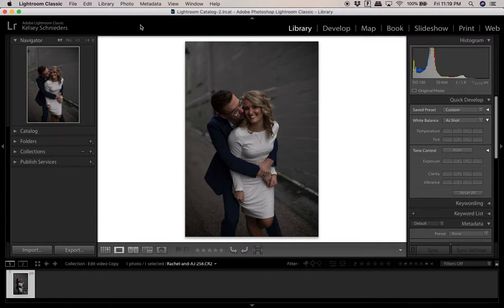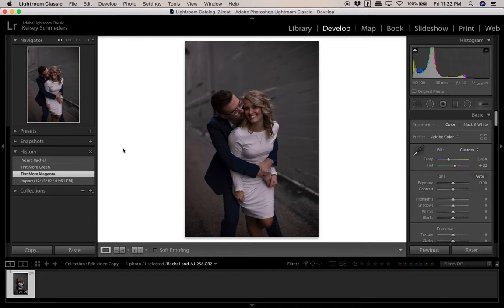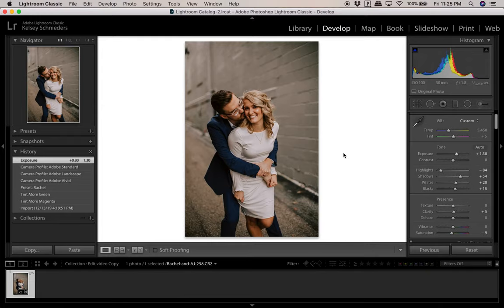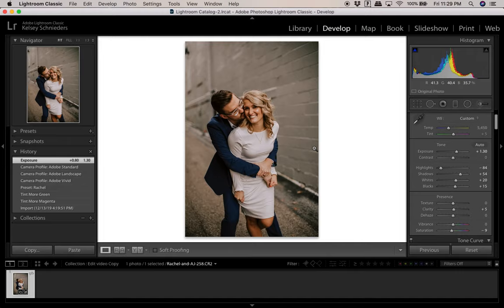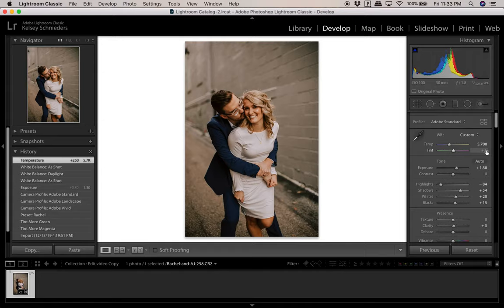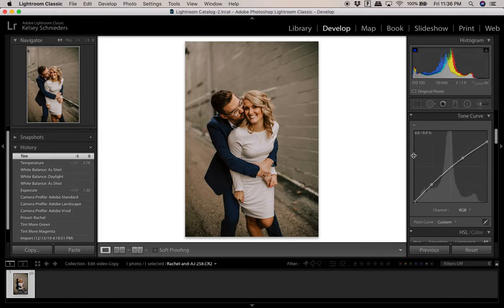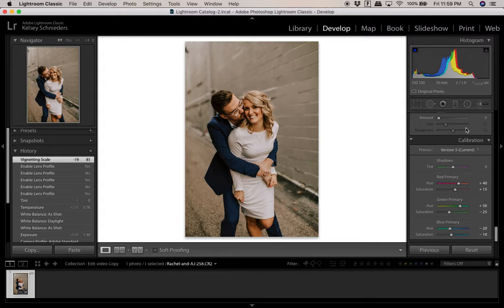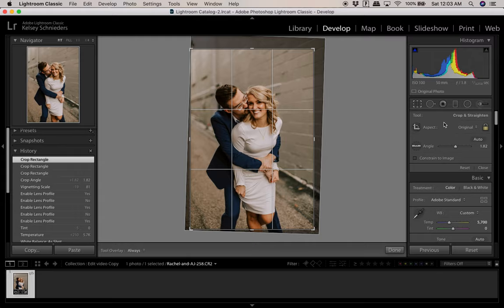Settings for WARM and NATURAL editing in Lightroom (in detail!)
I'm sharing my settings for creating images that are really warm and natural in Adobe Lightroom CC! I love golden tones and the happiness that warmth brings to images. Let's talk through all the different settings Lightroom offers (including exposure, contrast, split toning, curves, hue/saturation/luminance sliders, noise, lens corrections, radial filters, clone, heal and more) to explain their uses. I'll share why I've chosen the settings I have and how they work together to correct colors and create this tone. This is the base preset that I use on the large majority of my images with small tweaks to correct for exposure, white balance, and consistent skin tones.